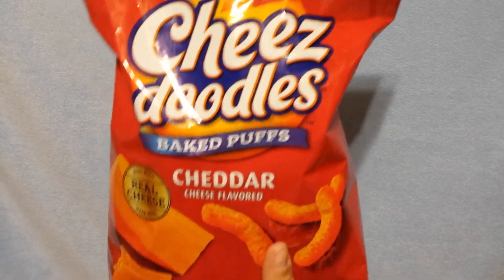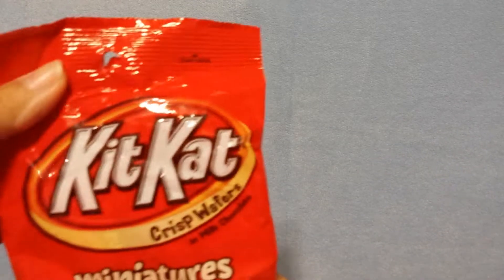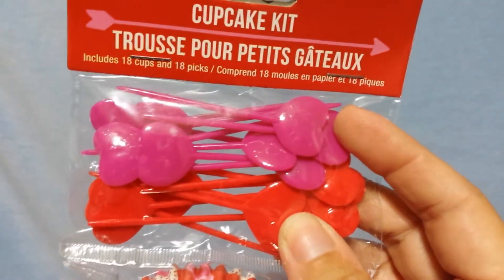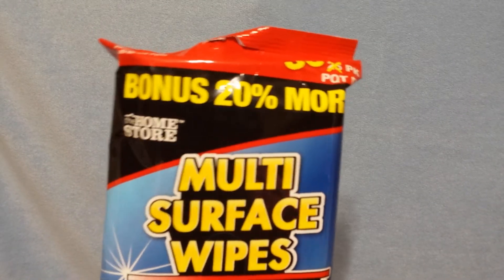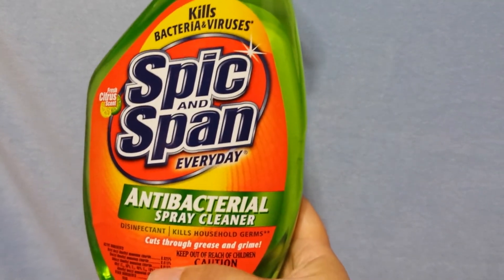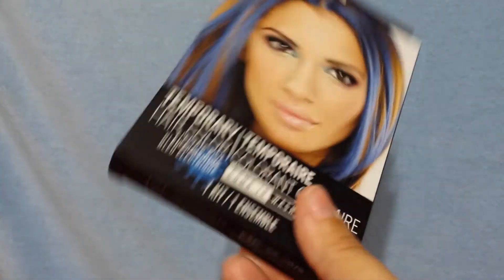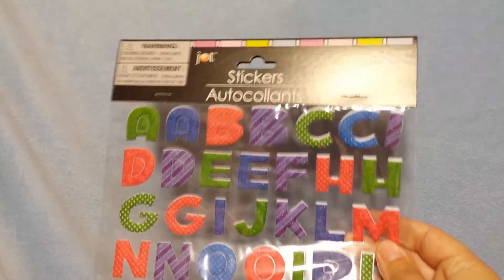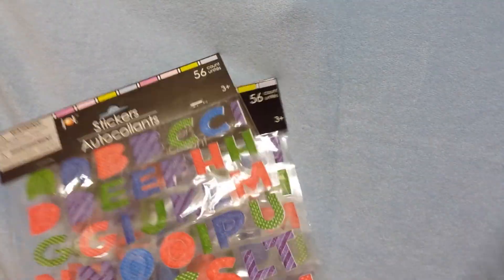Dollar tree haul.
Dollar tree goodies.